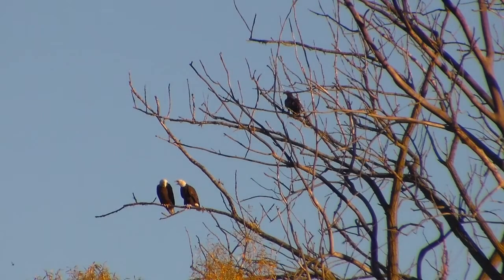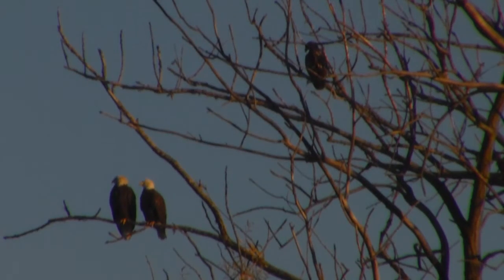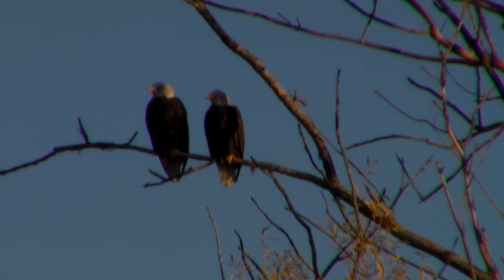Grand River Eagles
A few clips from a very foggy Friday morning .And one of two visiting juveniles .